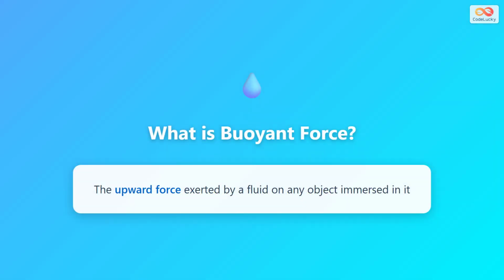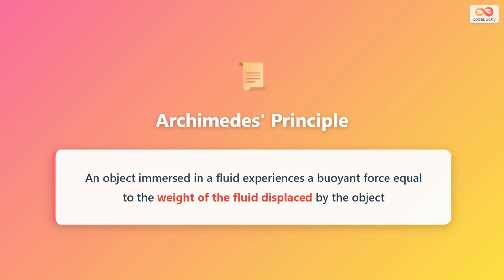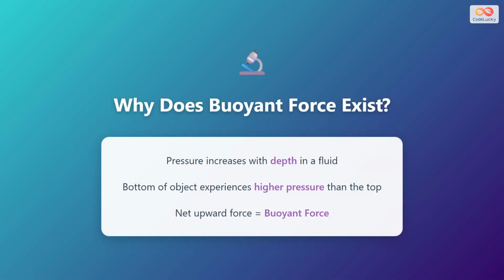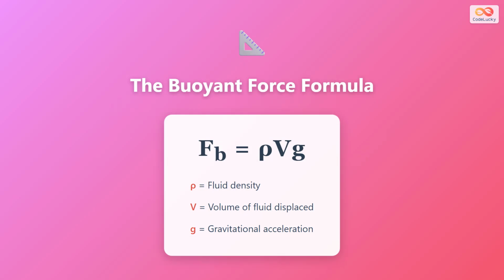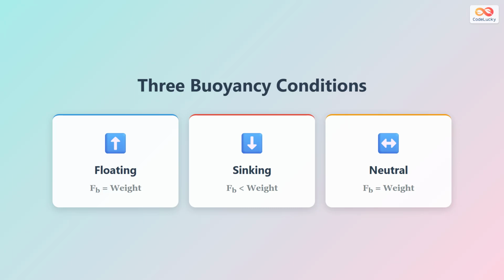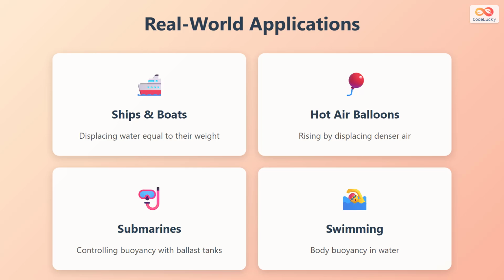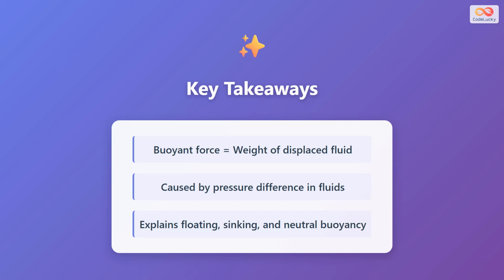Archimedes' Principle Explained: Why Objects Float | Buoyant Force in Fluids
🌊 Learn Archimedes' Principle and understand why objects float! This beginner-friendly physics tutorial breaks down buoyant force, fluid mechanics, and the science behind floating and sinking.

💧 In this video, you'll discover:
✅ What buoyant force is and how it works
✅ The complete explanation of Archimedes' Principle
✅ Why pressure differences create upward force
✅ The buoyant force formula (Fb = ρVg) explained simply
✅ Floating, sinking, and neutral buoyancy conditions
✅ Real-world applications: ships, submarines, hot air balloons, and swimming

🎯 Perfect for students learning fluid mechanics, physics enthusiasts, or anyone curious about how the world works! This comprehensive guide makes complex concepts easy to understand.

⚓ Whether you're studying for an exam or simply want to understand why boats float despite being made of heavy materials, this video has you covered. We explain everything step-by-step with clear visuals and simple language.

📚 Part of our Fluids series - exploring the fascinating world of fluid mechanics and its applications in everyday life.

Chapters:
00:00 - Archimedes' Principle
00:22 - What is Buoyant Force?
00:48 - Archimedes' Principle
01:16 - Why Does Buoyant Force Exist?
01:44 - The Buoyant Force Formula
02:13 - Three Buoyancy Conditions
02:43 - Real-World Applications
03:13 - Key Takeaways
03:48 - Outro